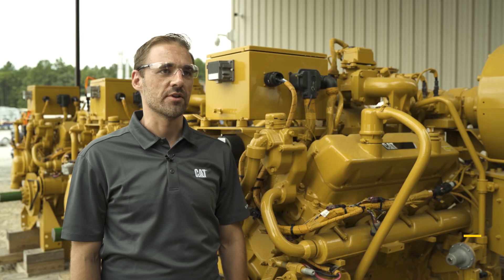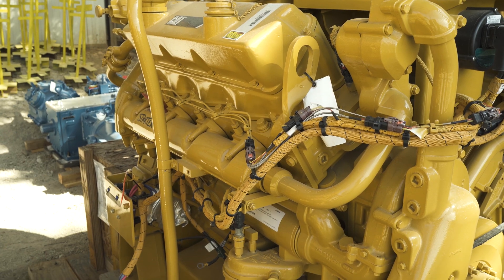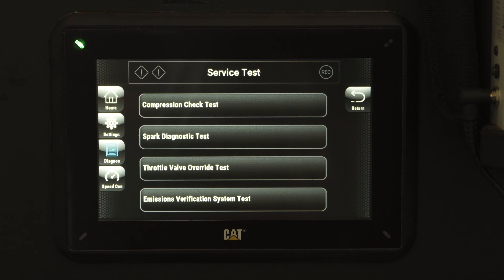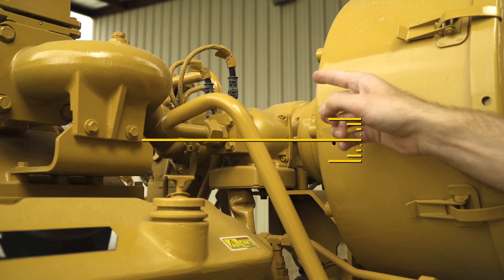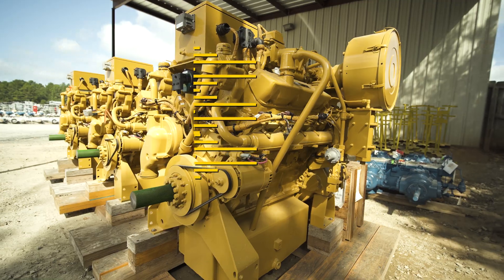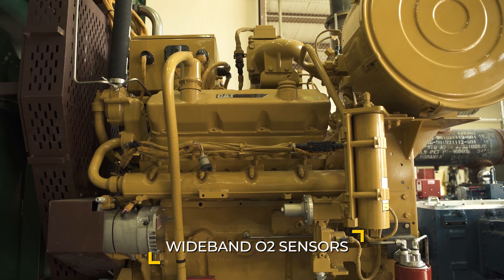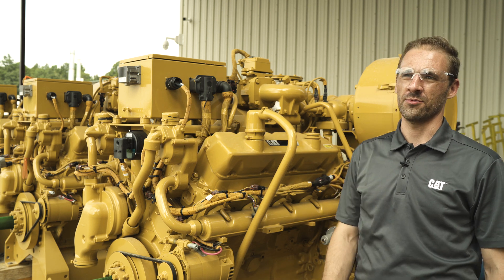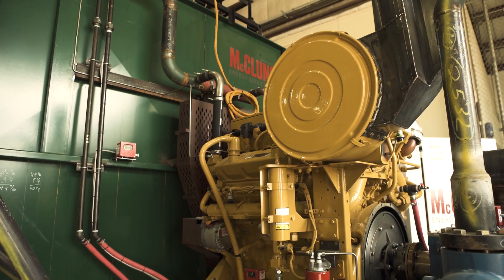The Next Generation CG137 for Gas Compression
Learn more about the next generation of the CG137 product, available in both an 8 and 12 cylinder. Benefits of the new model include an electronic carburetor for improved fuel flexibility, an integrated air-fuel ratio controller, rich burn technology, a customer interface display, and more!